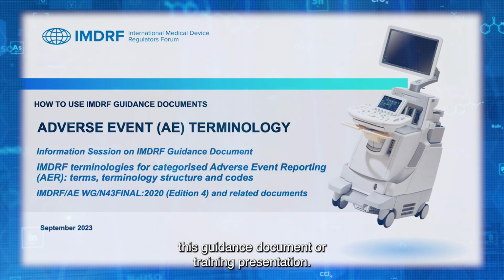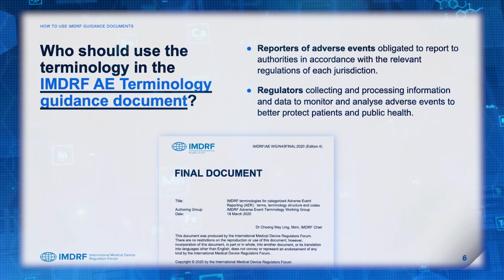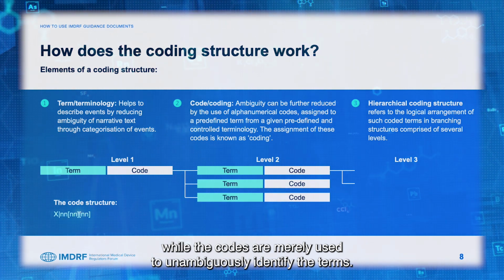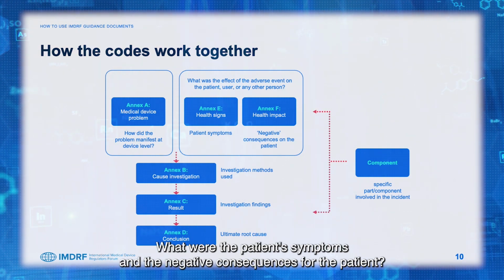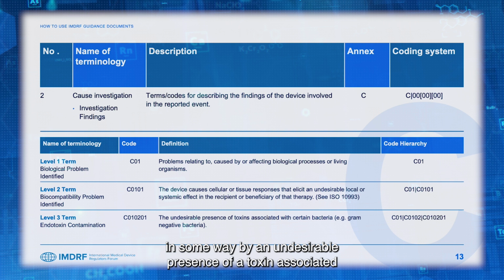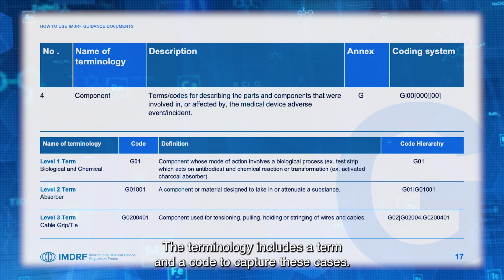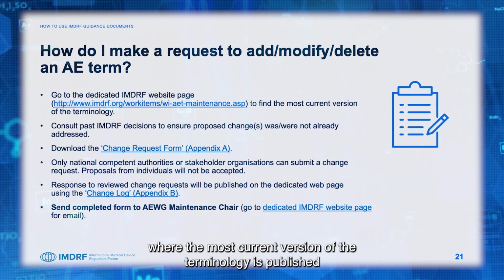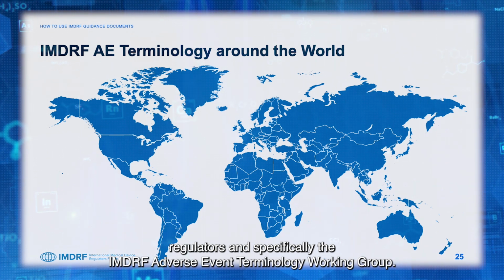N43 Adverse Event Terminology Codes - Pilot Training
Information on IMDRF guidance document: IMDRF technologies for categorised Adverse Event Reporting (AER): Terms, terminology structure and codes.

September 2023.